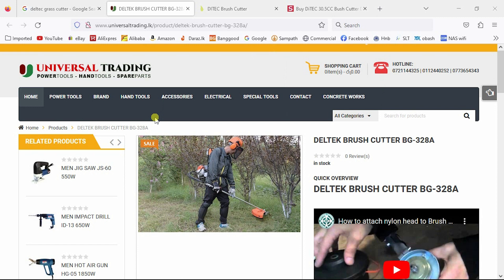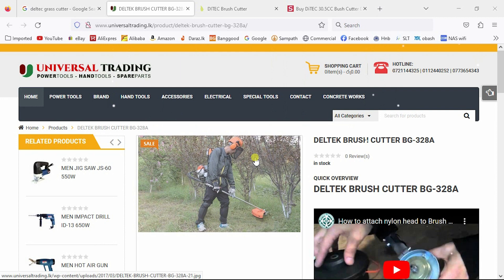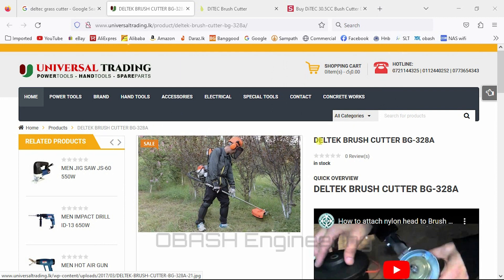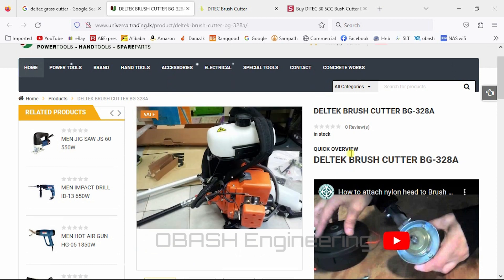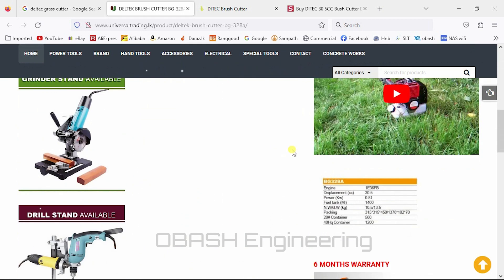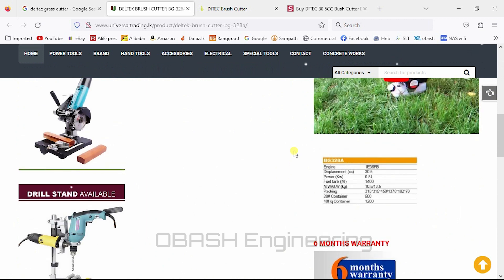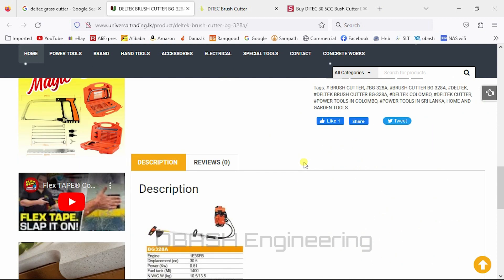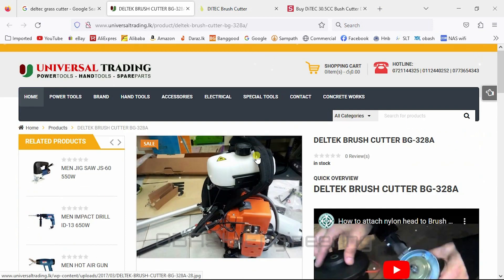Rotary Blade With Brush Cutter Grass Cutter 帶割草機的旋轉刀片割草機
DELTEK BRUSH CUTTER BG-328A
Rotary Blade Attached To Brush Cutter